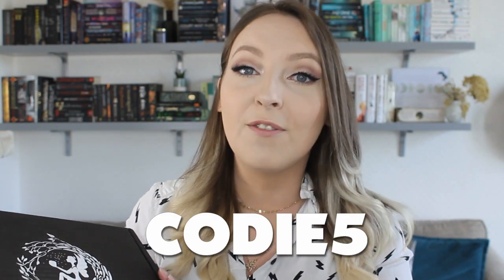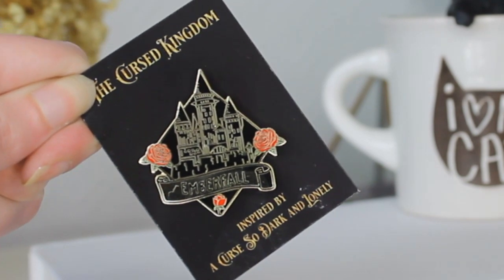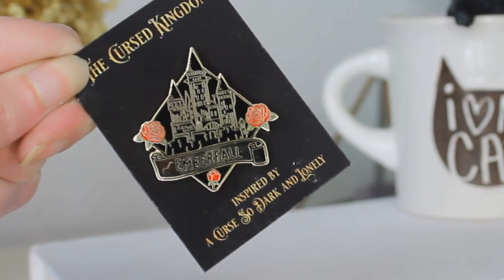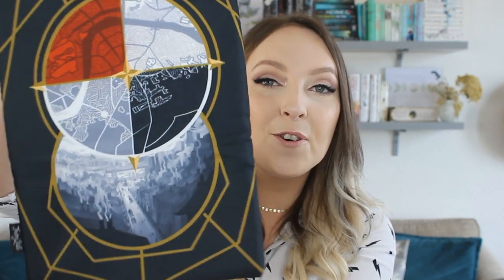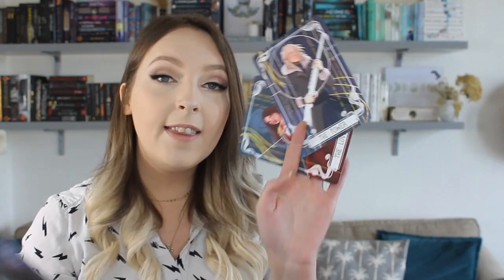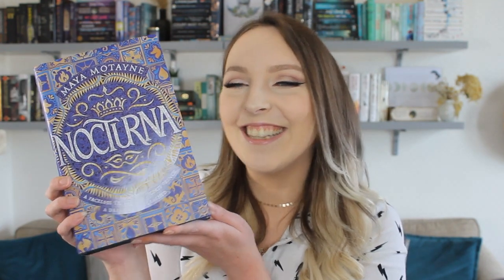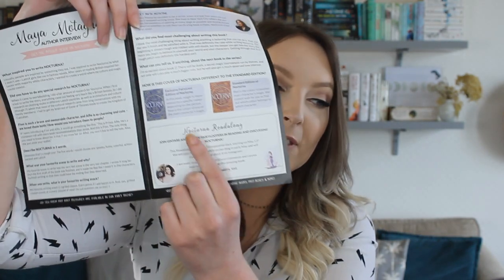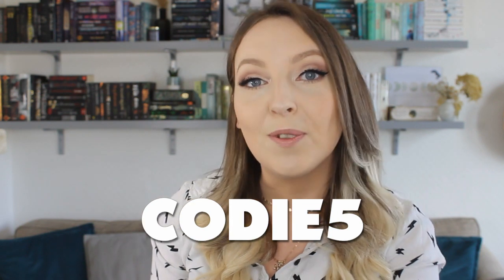Fairyloot Unboxing April- Dark Magic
Hi friends!

In this video I unbox The Fairyloot April box, the theme for this one is dark magic and I loved this box!

Thank you so much to Fairyloot for sending this my way :)

About Me:
I'm Codie, avid book reader, tea addicted and living in Edinburgh, Scotland. I post videos about books and bookish things. I post reviews, wrap ups, tbr's, hauls, vlogs  etc and I would love for you to join the conversation :)